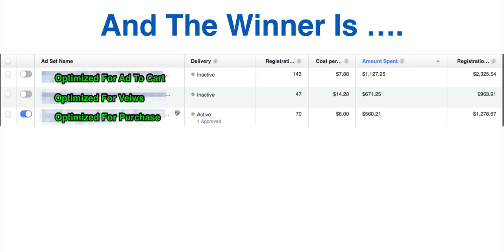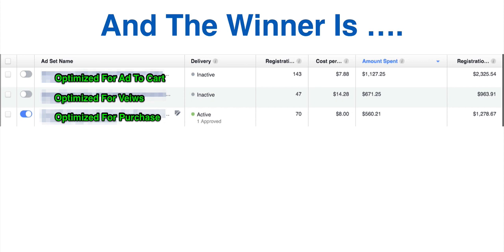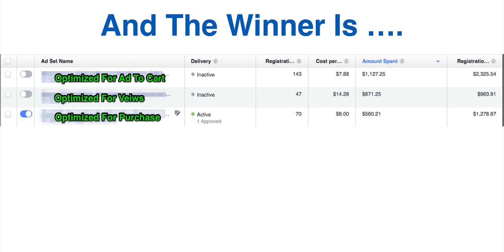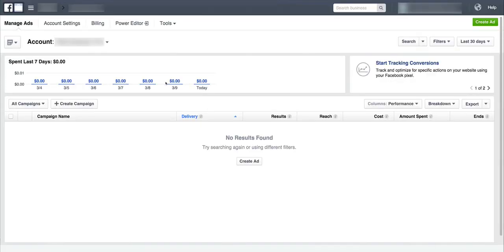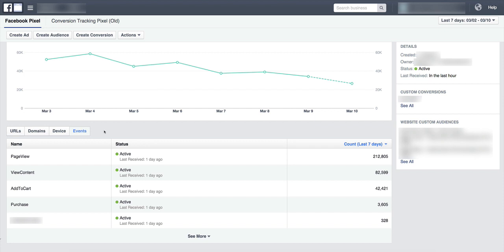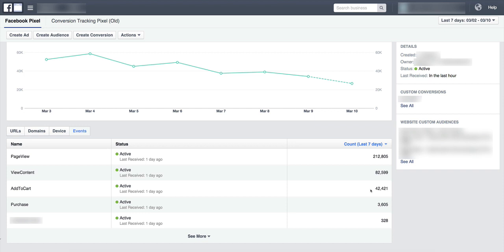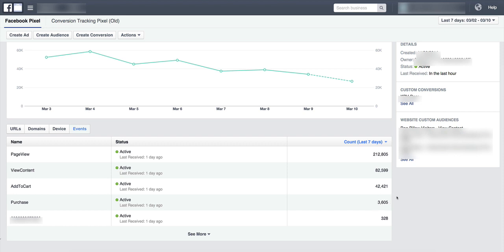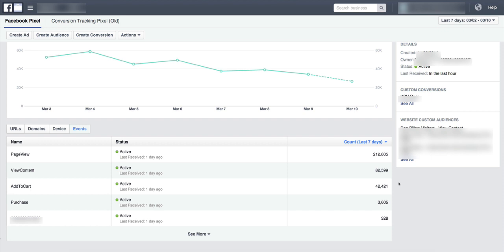63 ESA Facebook Facebook Bidding Strategy Lesson 104 Bidding Strategy Case Study from Adrian